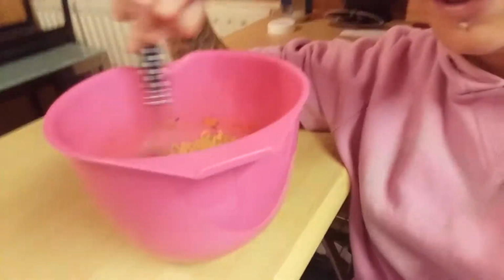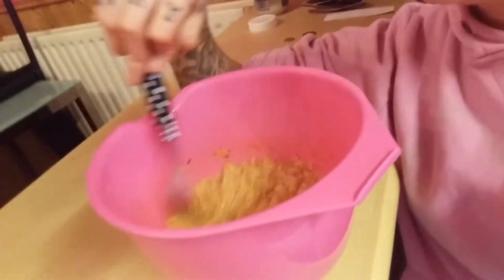Hot an spicy noodle challenge (GONE RIGHT)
Now I loved them I class them as a 2 for hot outa my level 10 I have so yea went well